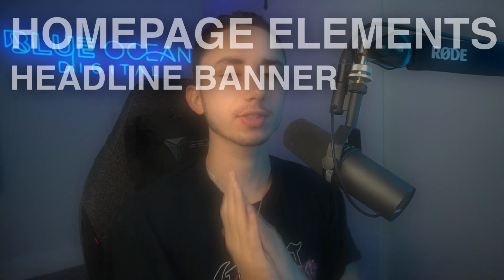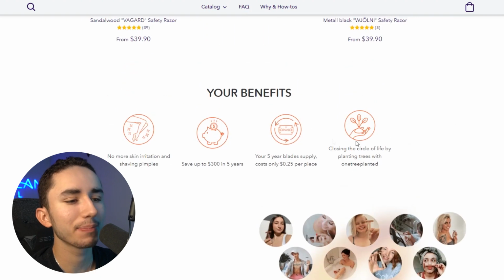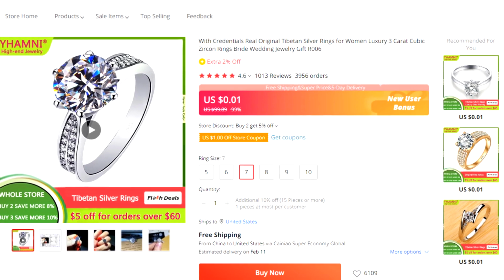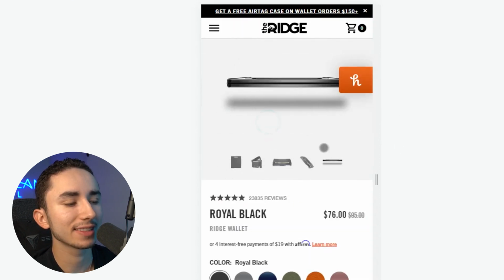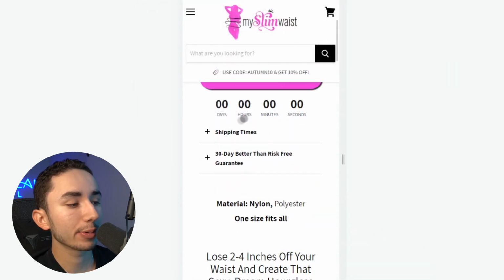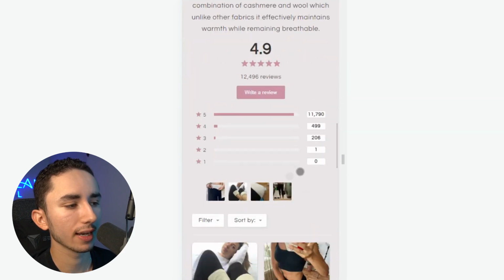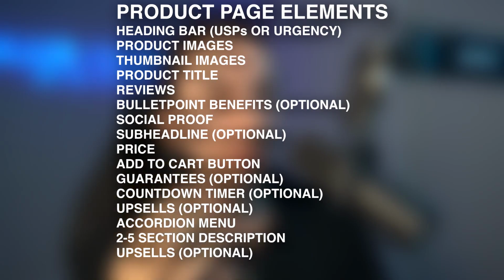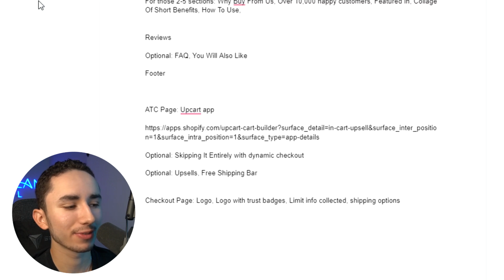How I Build Shopify Websites That Convert At 5% Or More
If you are looking to work with my team and I to scale your ecommerce brand to $1k/day or more with my BOLD Marketing system, then click this link for a free training that explains our program...

Timestamps:

00:00 - Intro

00:54 - Understanding Home Page Layouts

02:50 - Keep Menus Simple

3:48 - Featured In, Then Featured Product

5:07 - USPS About Your Brand Or Product

6:45 - Optional - Your Team/Mission

7:55 - Including Social Proof

9:33 - Final CTA

10:08 - Product Page Layouts - Heading Bar

11:07 - Mastering Product Images

14:39 - Product Title, Reviews

15:34 - Price, Bulletpoint Benefits, Reviews

17:21 - Look At What Brands In Your Niche Are Doing

18:58 - After The ATC Button

20:40 - Getting Into Your Description/Accordion Menu

23:25 - Make Amazing Graphics Instead Of Just Plain Text

27:27 - Mastering Social Proof

29:56 - Having A Solid ATC/Checkout Page